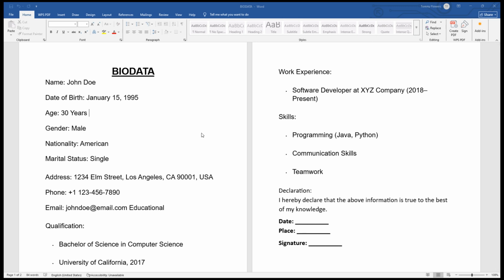How To Delete Extra Spaces In Microsoft Word (Easy Guide)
Learn how to delete extra spaces in Microsoft Word using the fast Find and Replace method. This easy tutorial shows you how to clean up double spaces, improve formatting, and make your document look more professional.

🕚Timestamps:
0:00 Intro
0:22 Open The Find And Replace Tool
0:41 Enter Double Spaces In Find What
1:00 Replace With A Single Space
1:17 Click Replace All
1:36 Repeat Until No More Replacements
1:53 Review And Final Cleanup
2:10 Outro

✍️What You'll Learn In This Video:
• How To Delete Extra Spaces In Microsoft Word
• How To Use Find And Replace To Remove Double Spaces
• How To Clean Up Messy Word Document Formatting
• How To Replace Multiple Spaces With One Space
• How To Improve Readability In Microsoft Word Documents
• How To Quickly Fix Copied Text In Word
• How To Make Your Document Look More Professional
• How To Use A Fast Text Cleanup Workflow In Word

💡Pro Tips:
• Press Ctrl + H to open Find and Replace instantly.
• Use Replace All more than once if the document has triple spaces.
• Review the document afterward for spacing around headings and line breaks.
• Save a copy before making bulk text changes.